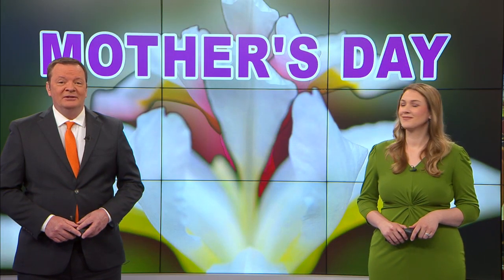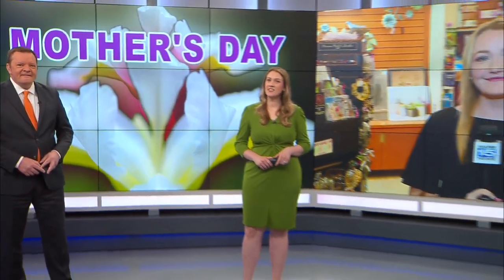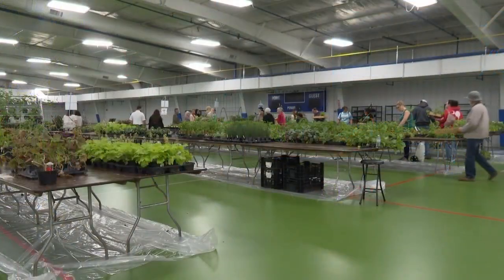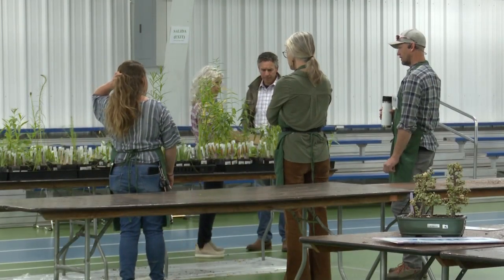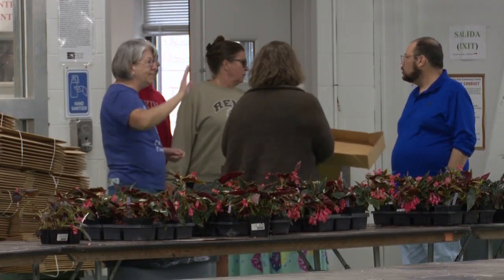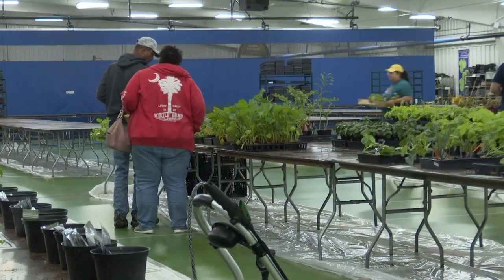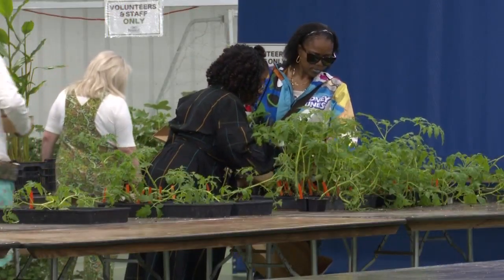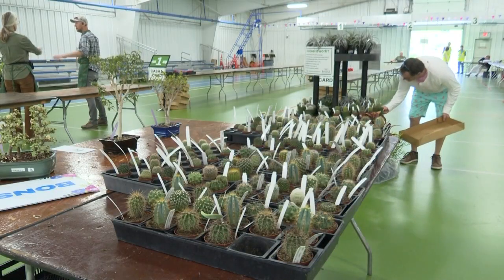Mother's Day Plant Sale and Mother's Day in the Garden at the Botanical Conservatory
WANE 15's Camryn Leatherman catches up with the general manager of the conservatory to learn more.